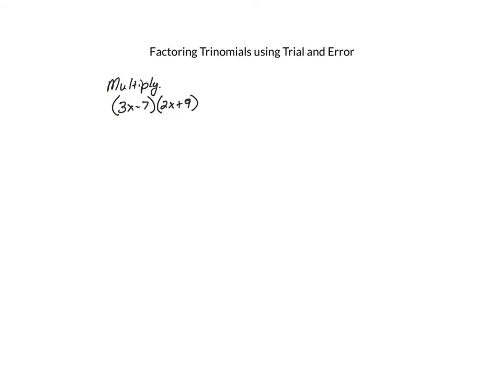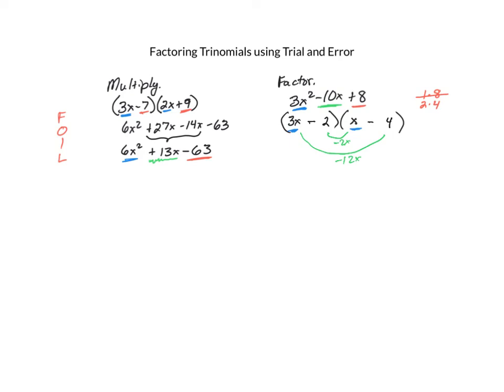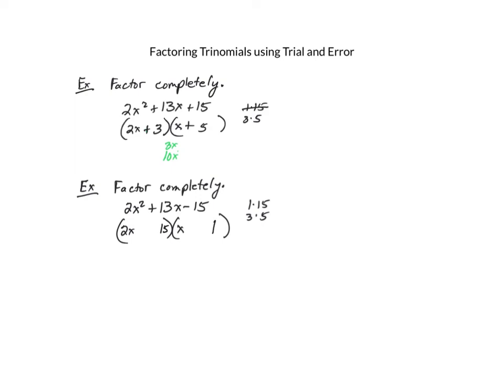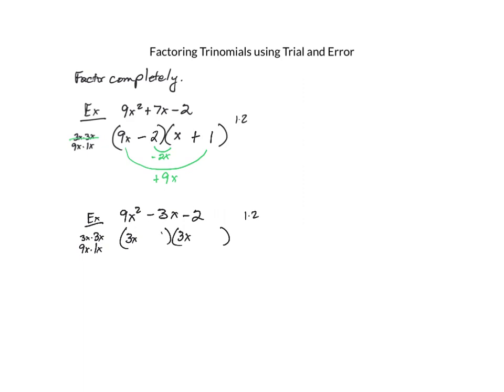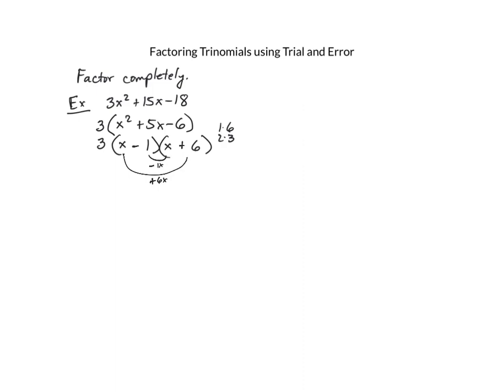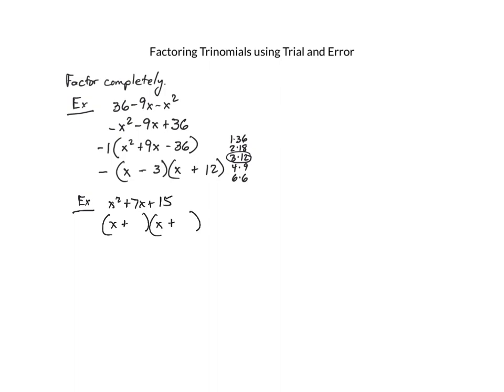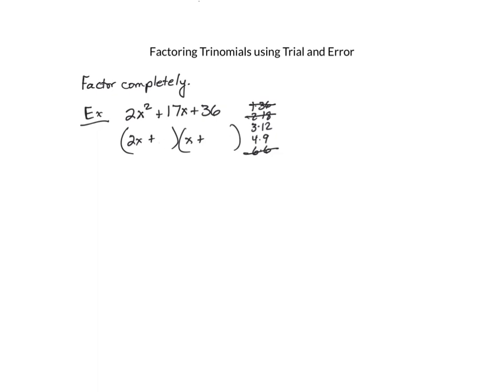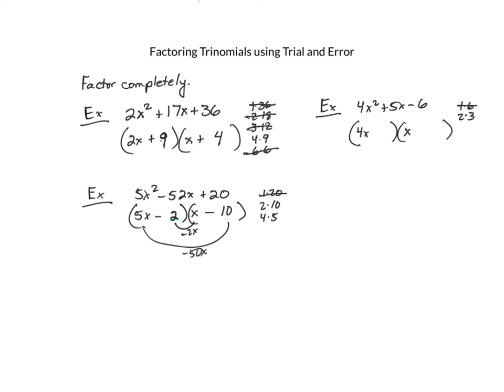Factoring Trinomials using Trial and Error